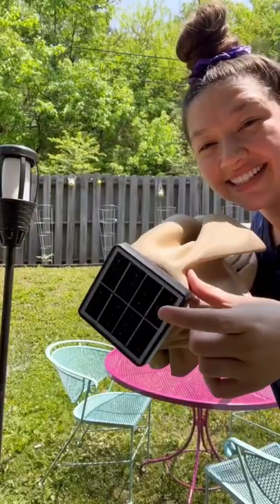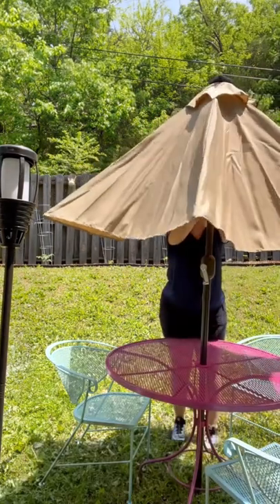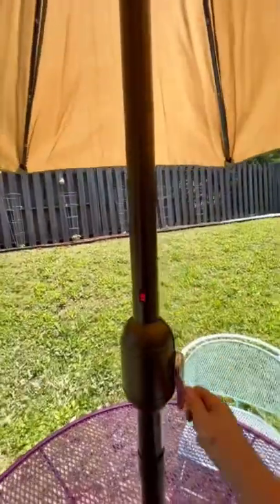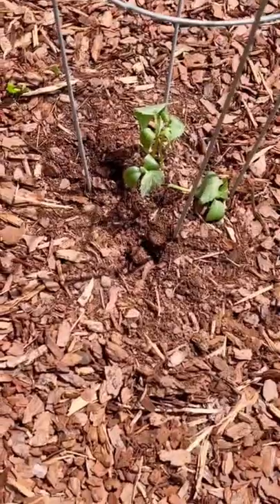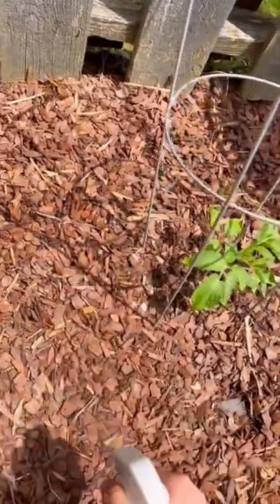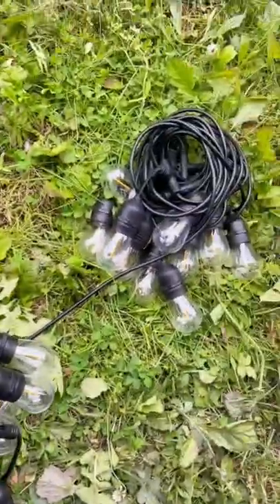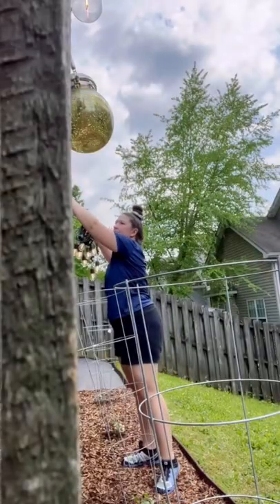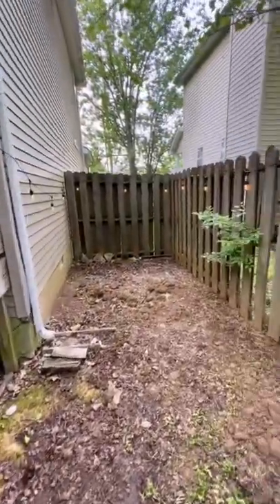Backyard makeover continued!